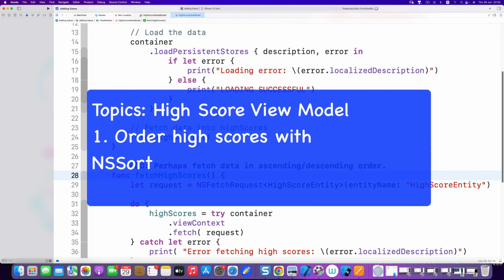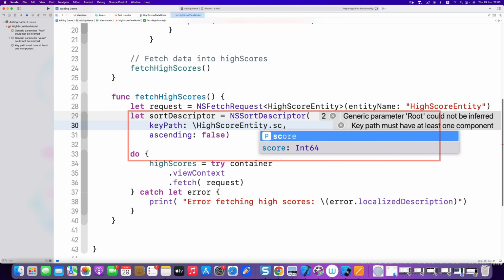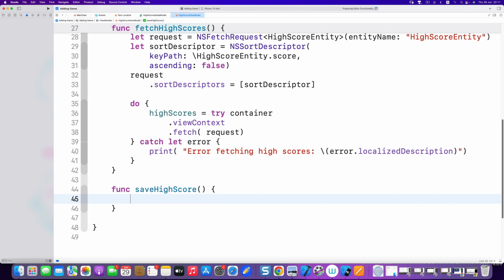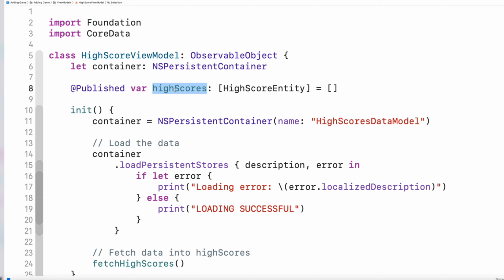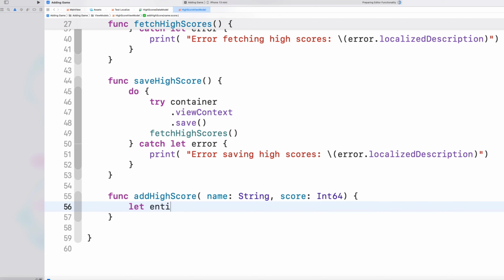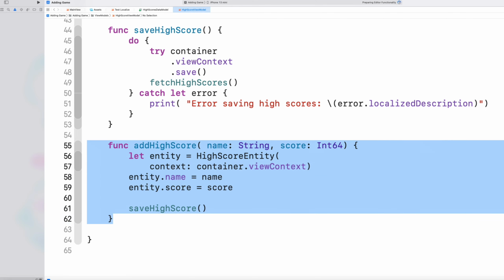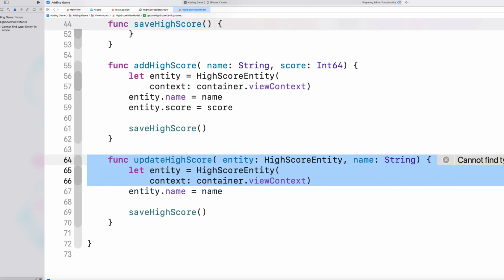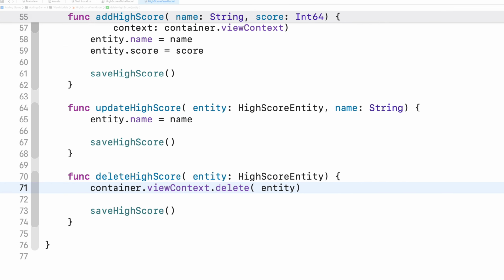Order High Scores, Save, Update and Delete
Add operations to database

IOS-DEV

Happy Coding !